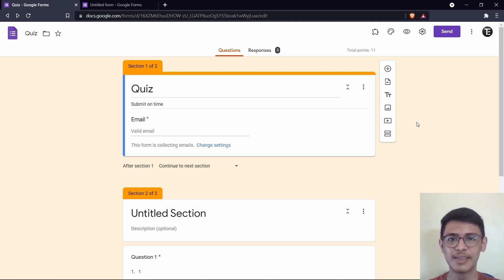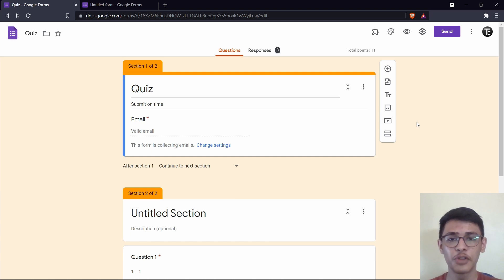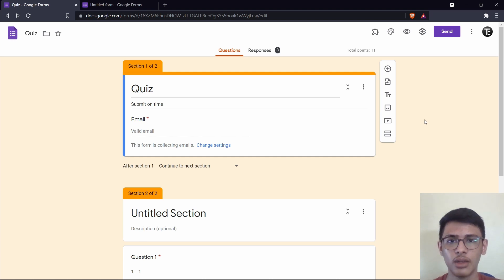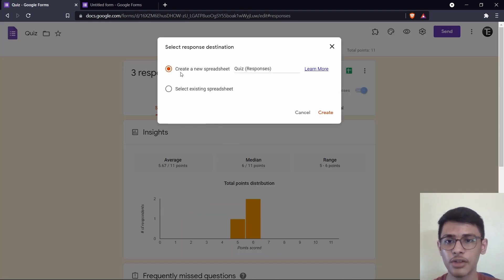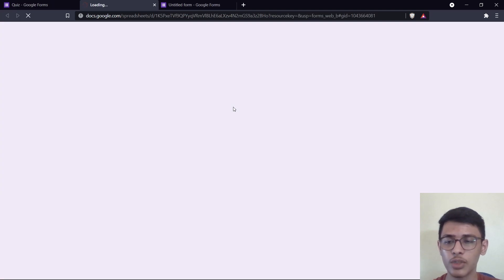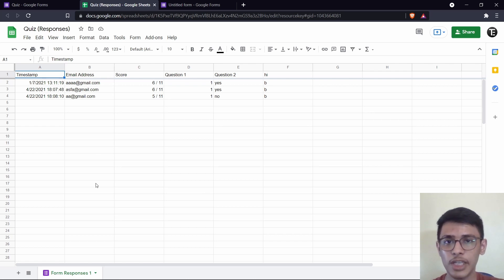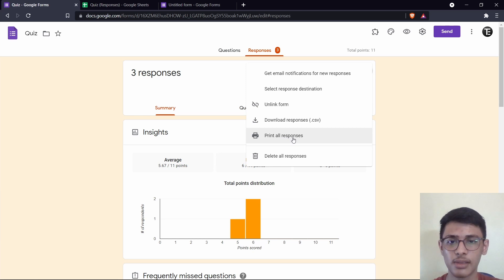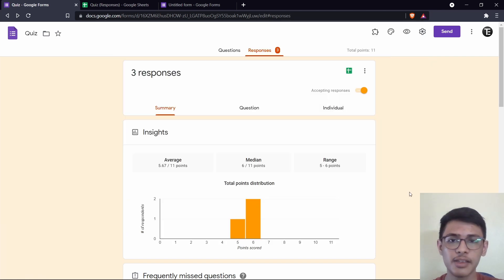5 Google Forms Tricks You MUST Know!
In this video, I will show you 5 Google Forms Tricks that everyone should know in 2021.
This video covers various topics in google forms like - linking responses, adding a timer, limiting no. of responses, conditional formatting and auto-grading quiz.

Timestamps:
00:00 - Introduction
00:30 - Linking Responses
02:13 - Limit No. Of Responses
04:38 -  Sections and Conditional Questions
06:40 - Add a Timer
09:30 - Self- Marking Quiz